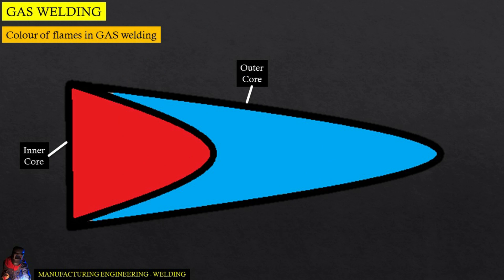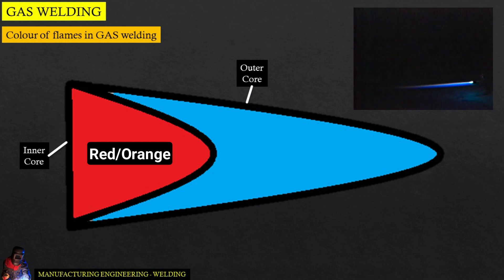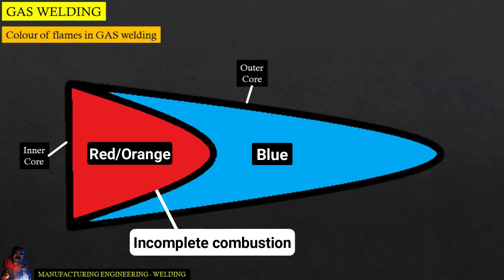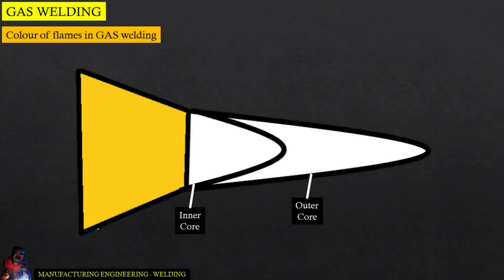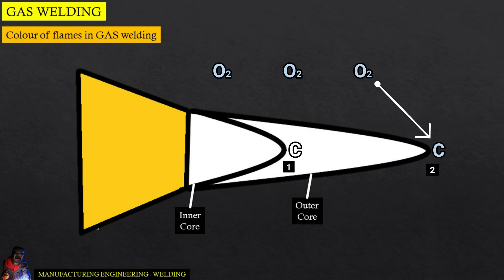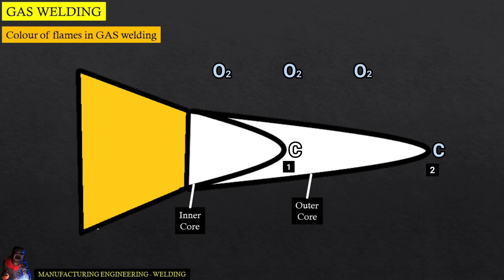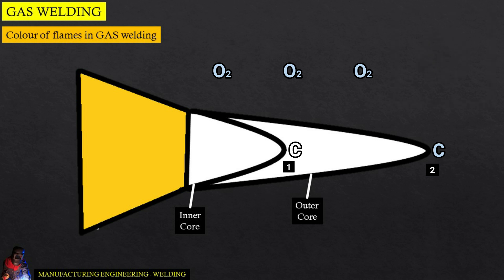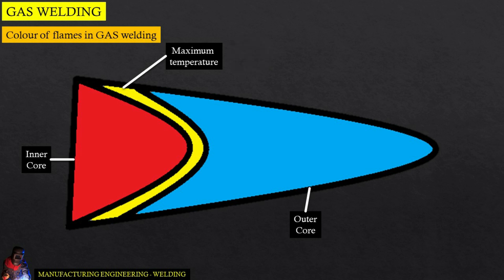11 Colour of flame in gas welding